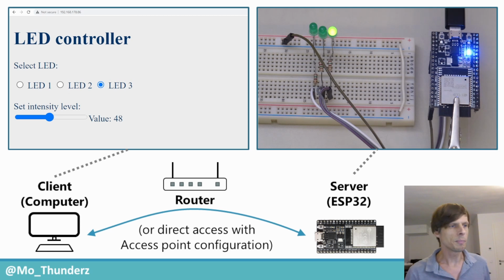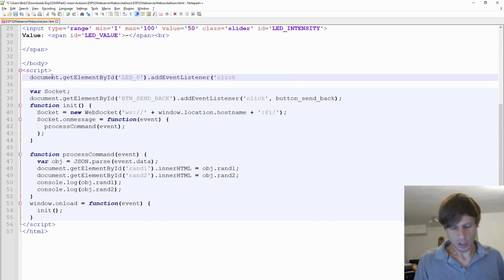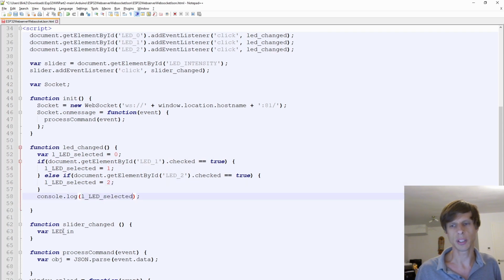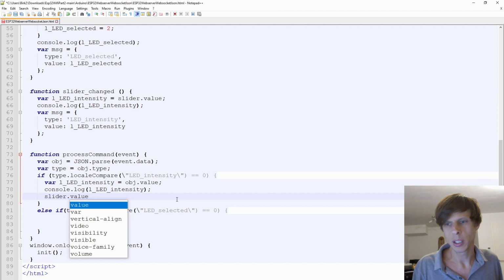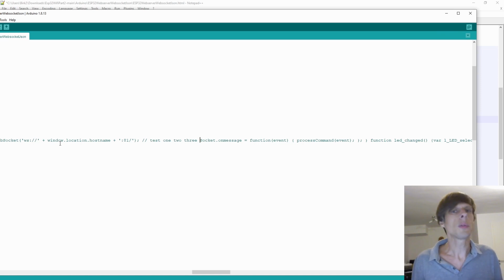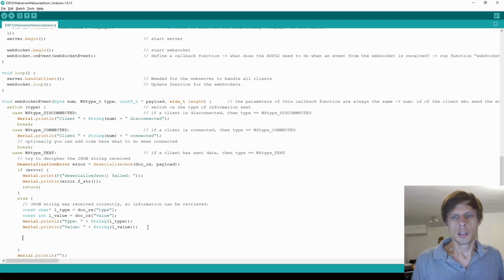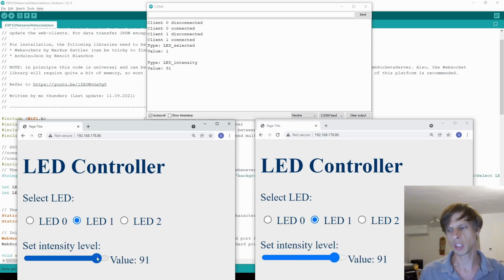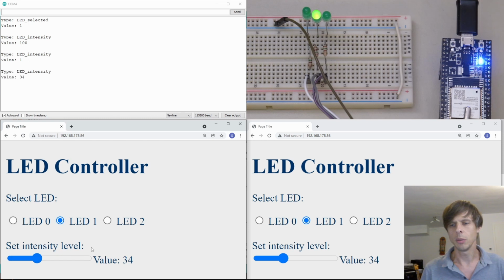ESP32: Control LEDs through a webserver/webportal (WiFi Part 3) - Arduino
In part 3 of the ESP32&WiFi series I show how to control LEDs connected to an ESP32 through a webserver/webportal. Programming is done through the Arduino IDE.